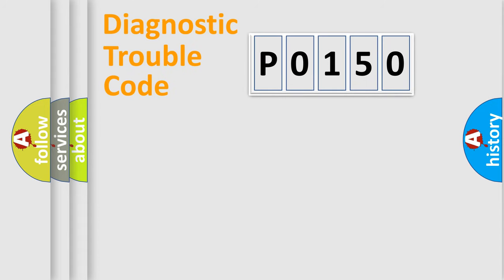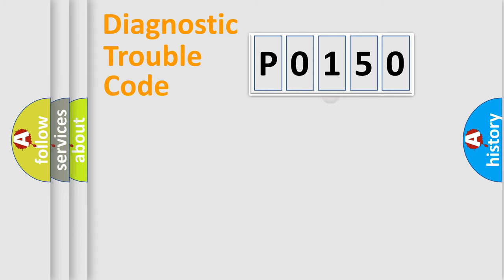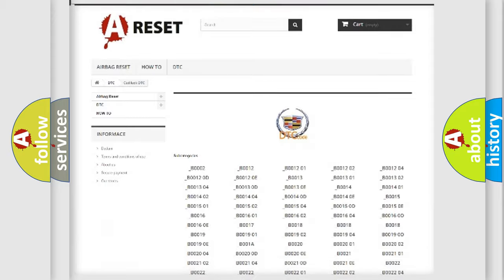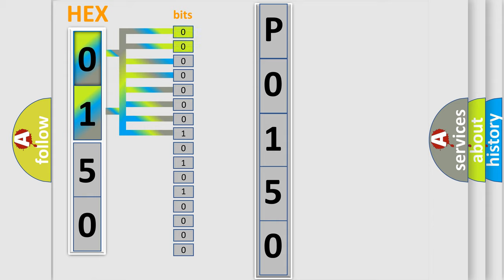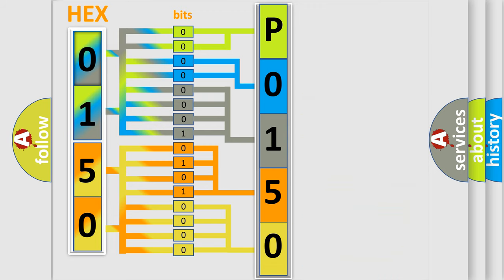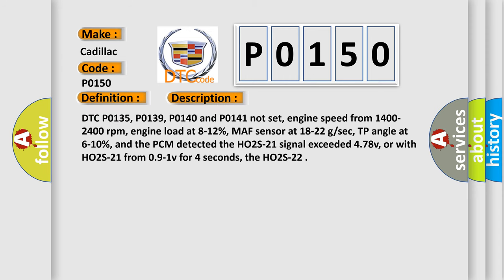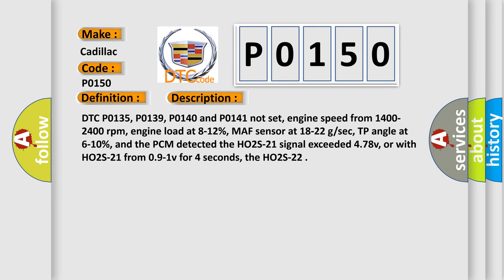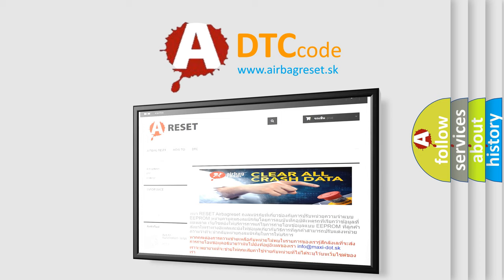DTC cadillac P0150 Short Explanation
Contents:
0:21 Basic DTC analysis according to OBD2 protocol standard.
1:48 Insight into programming
2:58 A diagnostically understandable description of the Diagnostic Trouble Code
3:05 Basic error definition

Make:
Cadillac
Code:
P0150
Definition:
HO2S-21 (Bank 2 Sensor 1) Closed Loop Performance
Description:
DTC P0135, P0139, P0140 and P0141 not set, engine speed from 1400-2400 rpm, engine load at 8-12%, MAF sensor at 18-22 g or sec, TP angle at 6-10%, and the PCM detected the HO2S-21 signal exceeded 4.78v, or with HO2S-21 from 0.9-1v for 4 seconds, the HO2S-22
Cause:
Air leaks in the exhaust system, intake manifold, vacuum lines
EVAP Purge system malfunction or charcoal canister problems
HO2S signal circuit is open between the sensor and the PCM
HO2S is da